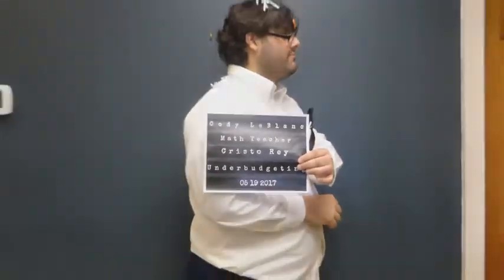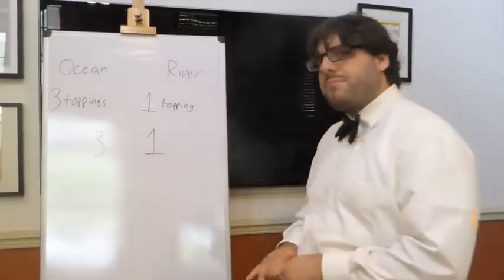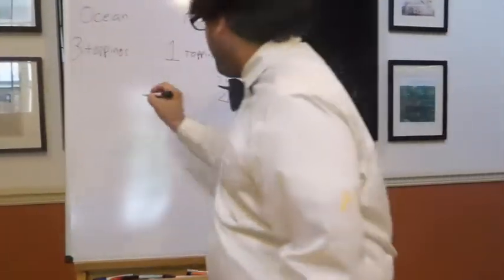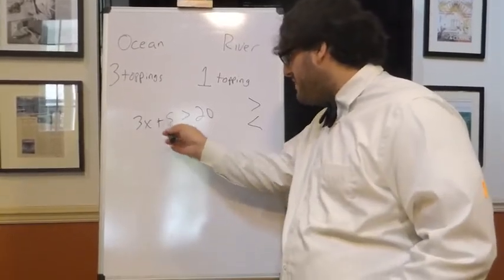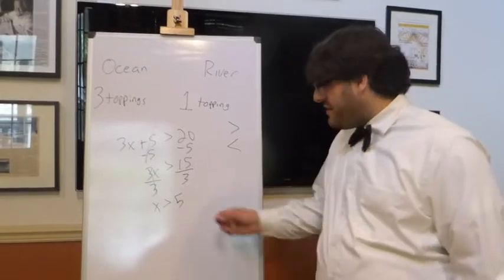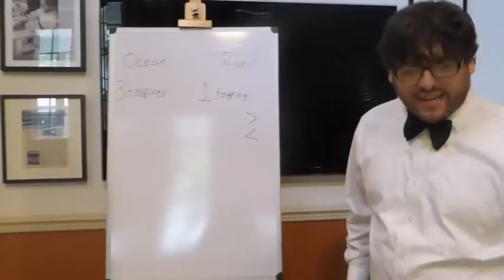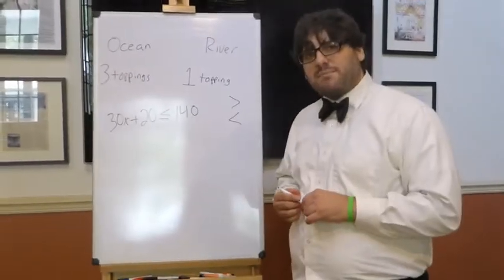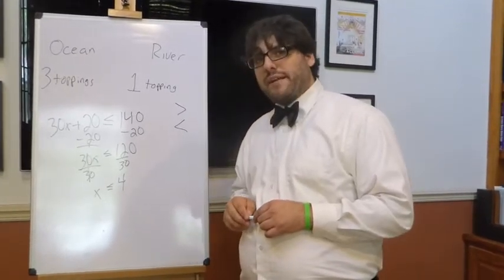Cody LeBlanc Cristo Rey Interview Video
Let's discuss inequalities and learn some pretty valuable life lessons at the same time!